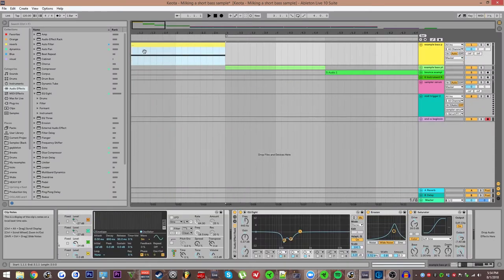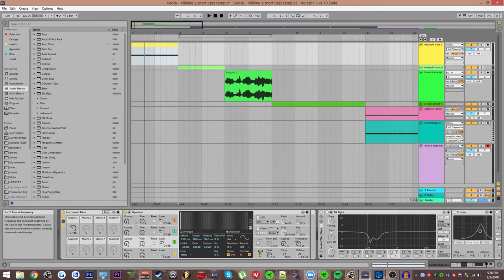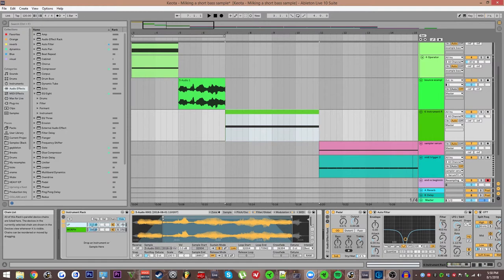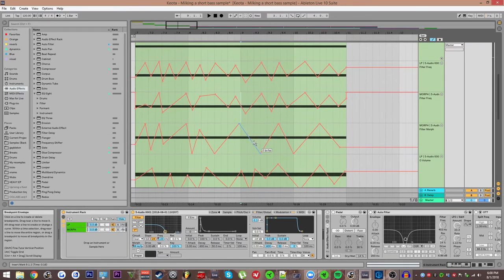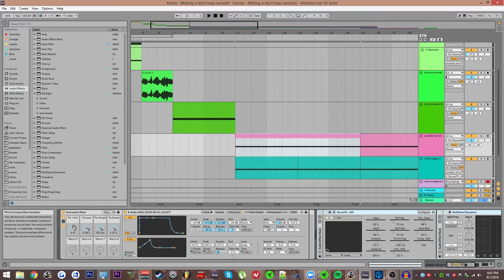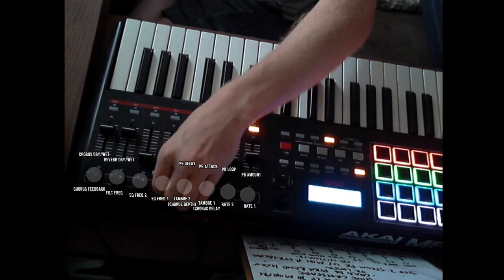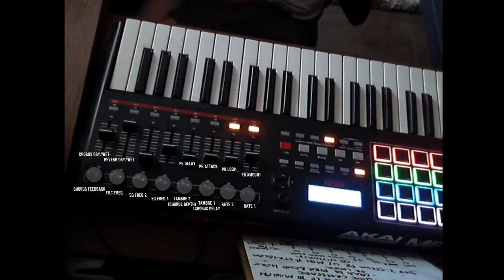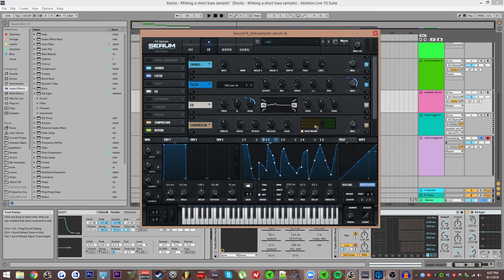Keota's Weekly Tutorial pt. 4: "Milking" Short Bass Samples W/ Sampler & Serum FX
In this tutorial, I go over one way to get the most out of a short bass sample through sampler and serum FX.

Or get it for free by joining my facebook group

Copycatt (the dude who gave me the sweet tube distortion tip, also an incredibly sick producer)